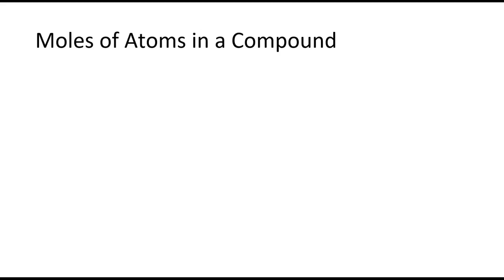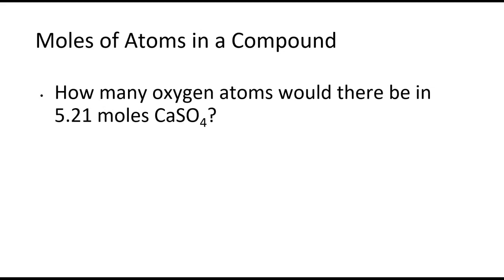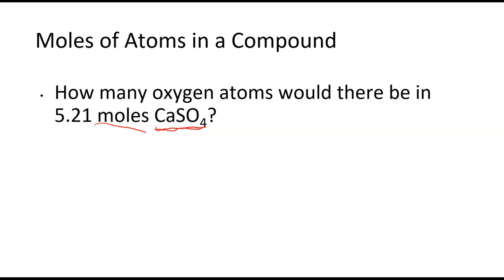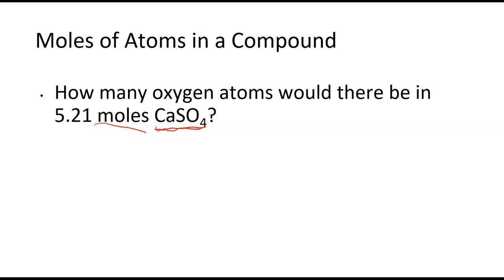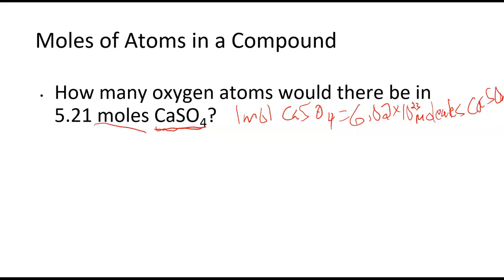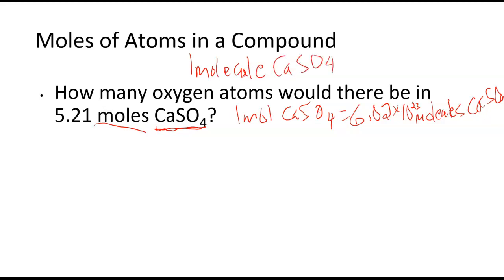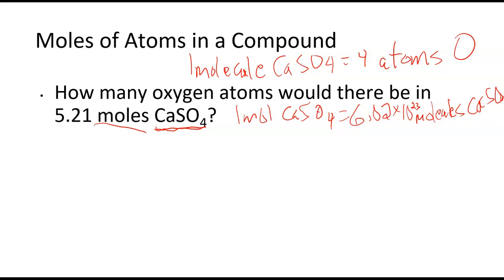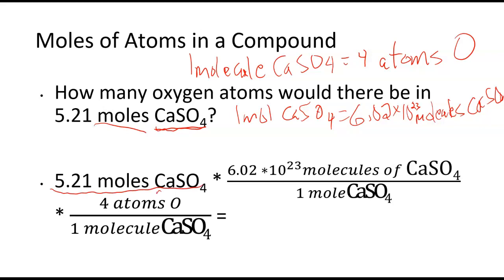Finding the number of atoms in a compound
Shows, through an example, how to find the number of atoms in a compound when we only know the formula of the compound and the number of moles of the compound.